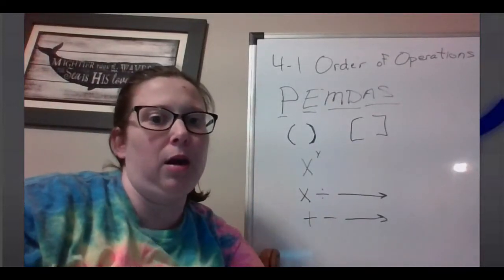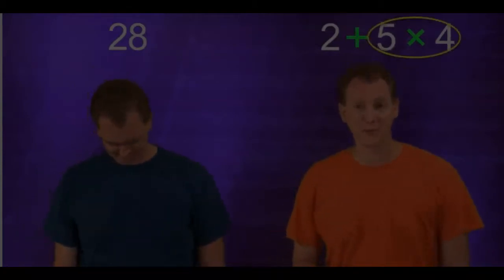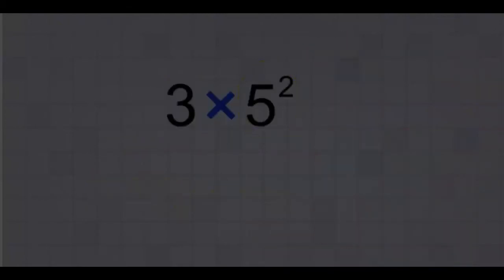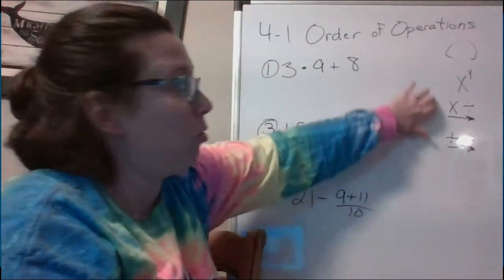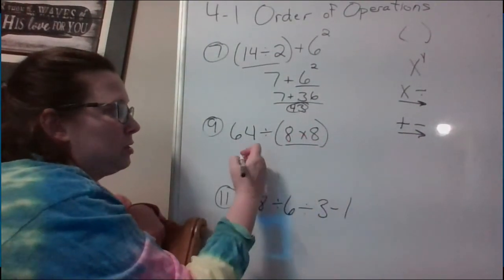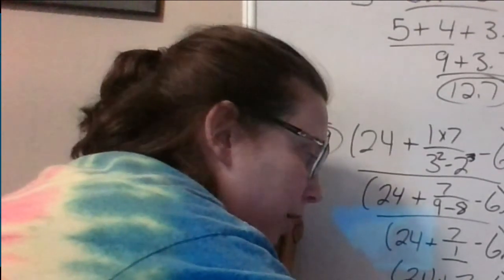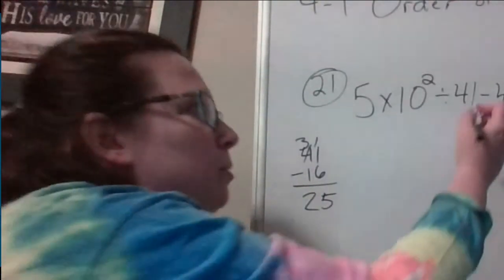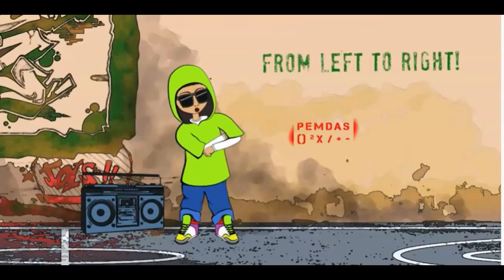Math 6 ~ 4-1 Lesson